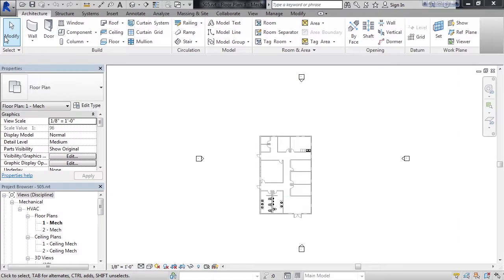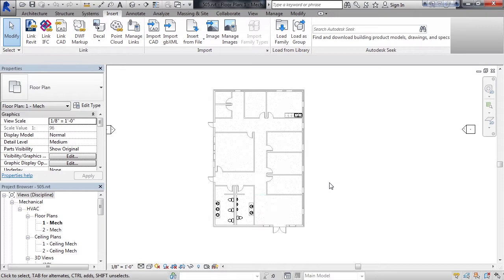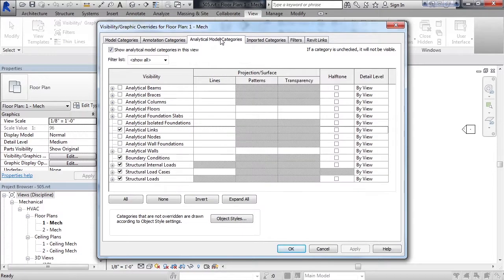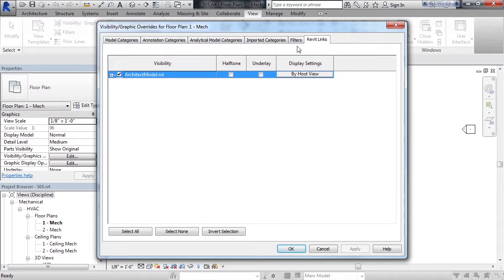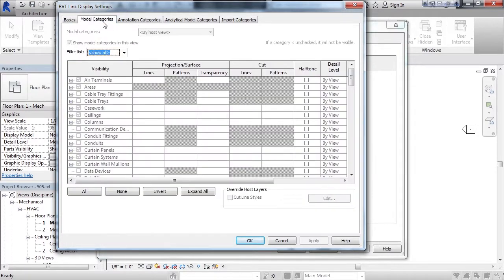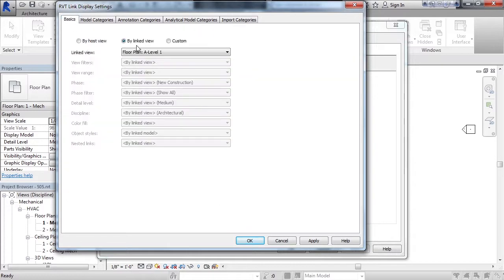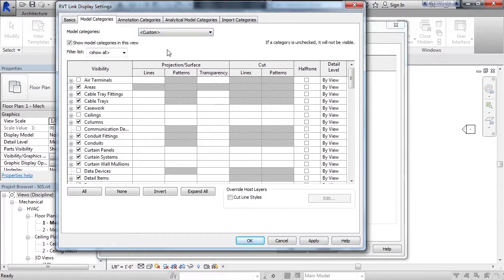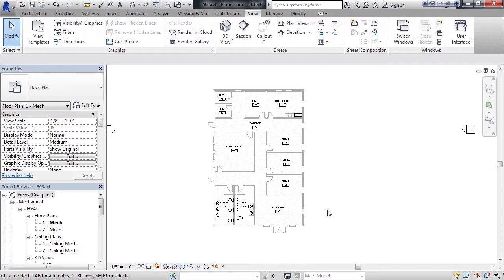Learning Autodesk Revit MEP | 039 Initial Plan Views